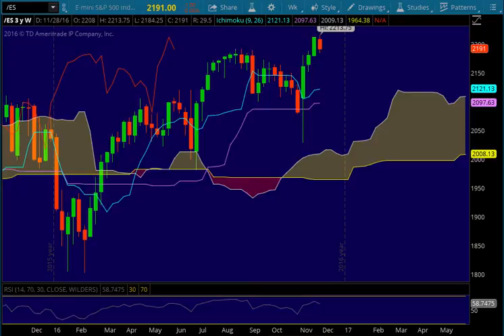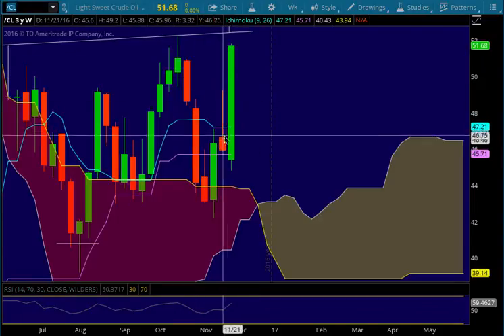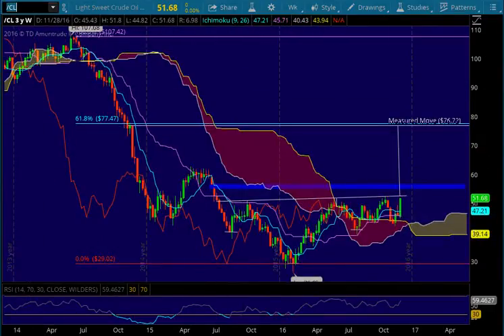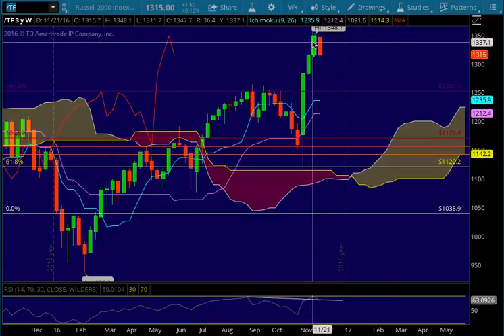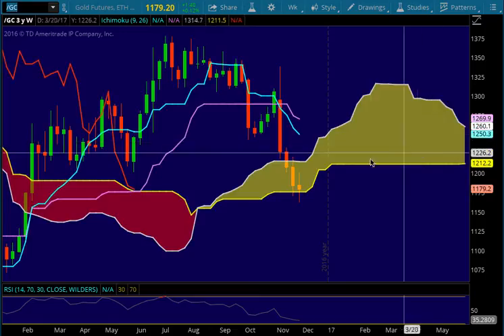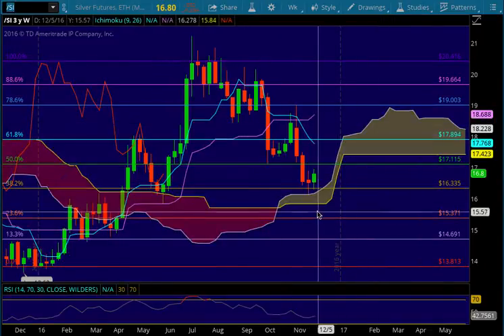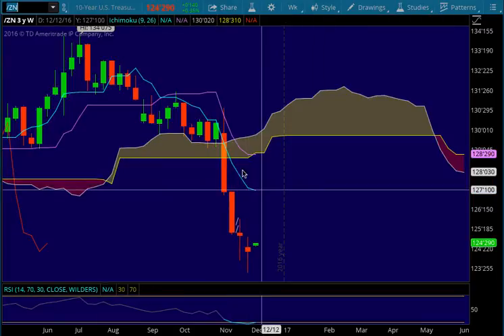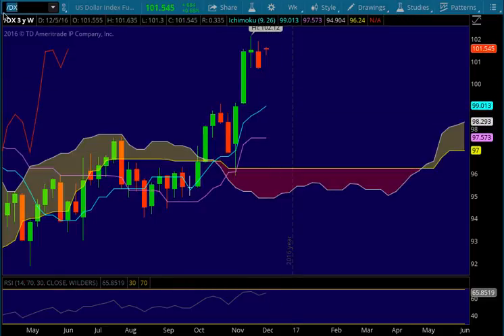CloudChartist Weekly Ichimoku Wrap December 4th, 2016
A guided tour to the price action for the week ending December 2nd, 2016 using Ichimoku Charts